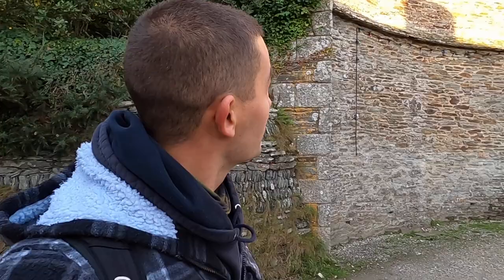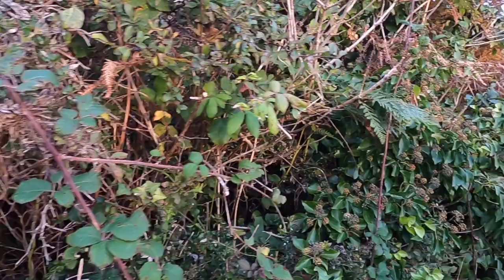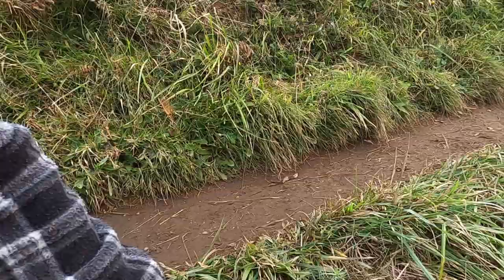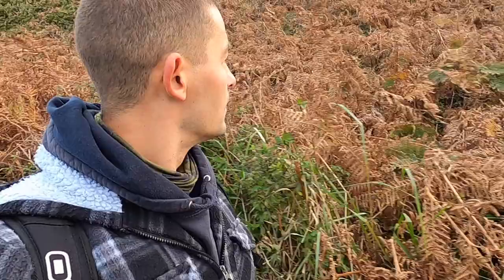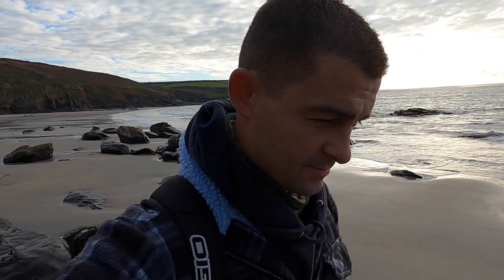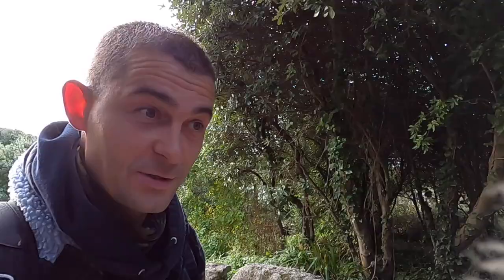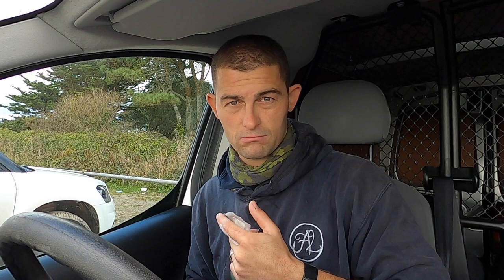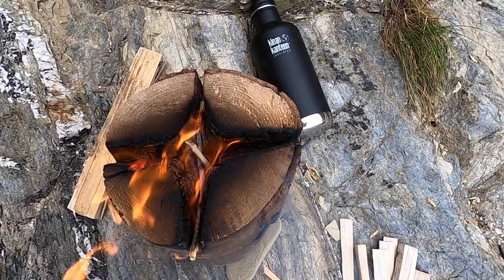Coastal Foraging/Exploring and Diving - Underwater footage and Lobster Beach Cook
Autumn is a wonderful time of year to enjoy a coastal walk. Stunning sunrise and so much to see. Wild flowers, fruits, birds and even beach combing. Join me as I talk about the various things I find on the shore. Some wonderful drone footage of the area and then some incredible underwater footage of the undersea world. Followed by a beach fire lobster cookup.